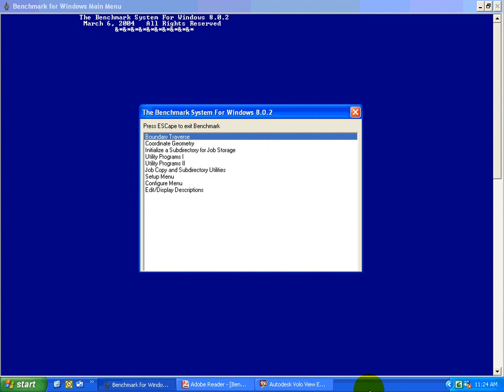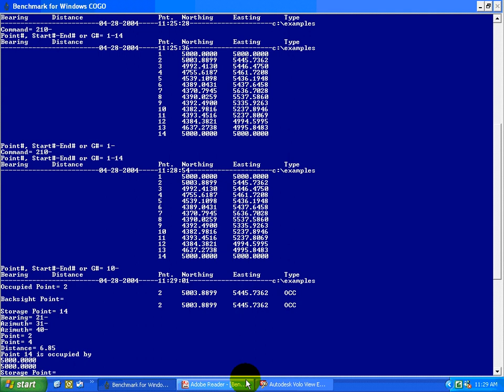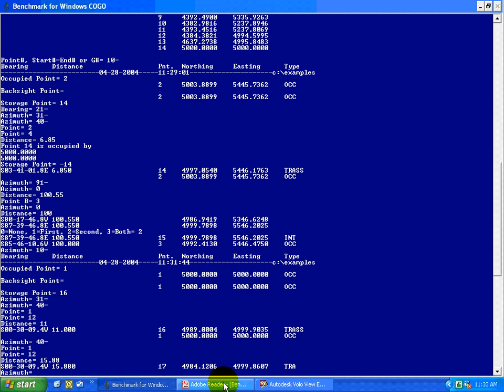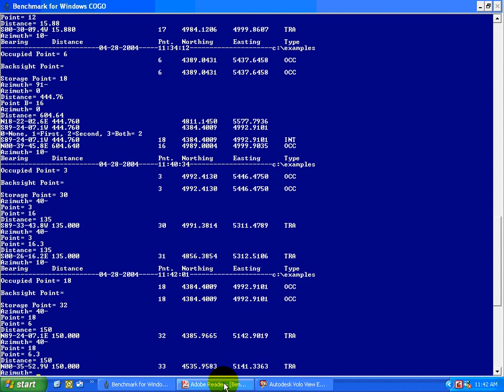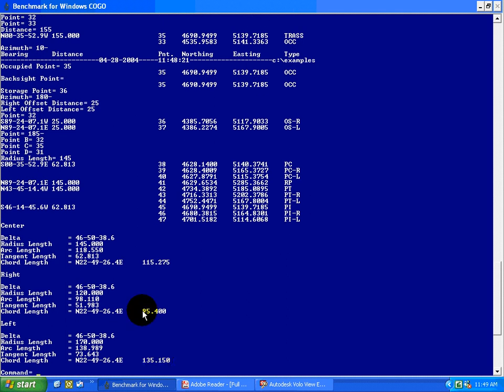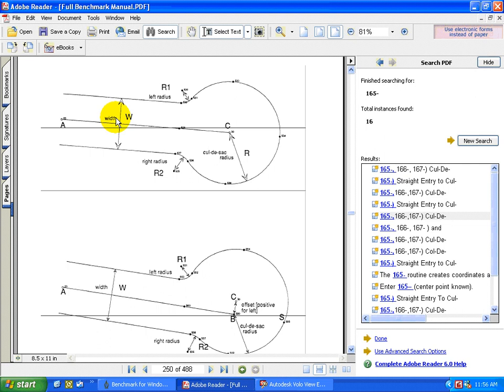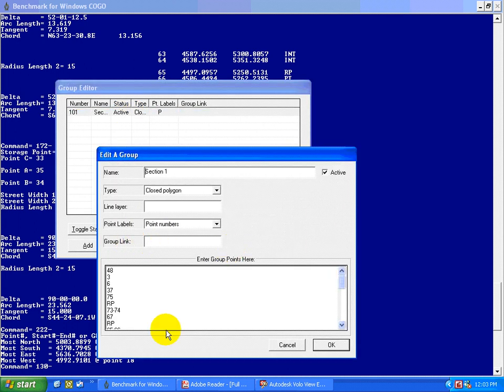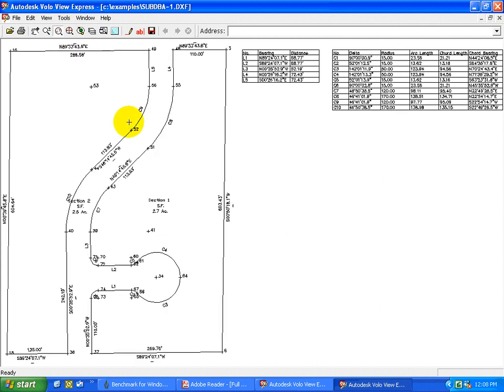BM 05 Benchmark Sample Subdivision Part 2